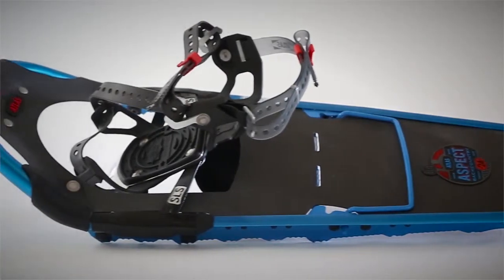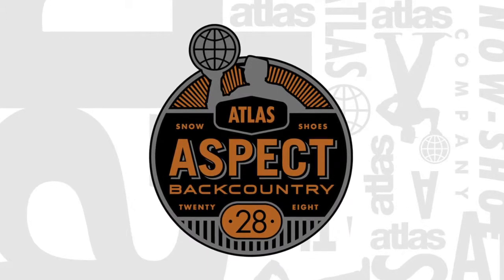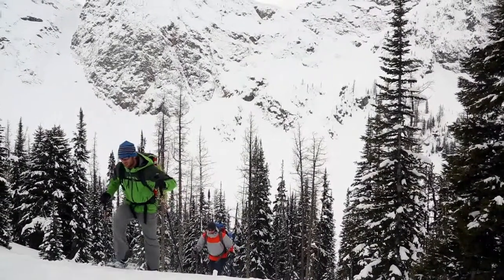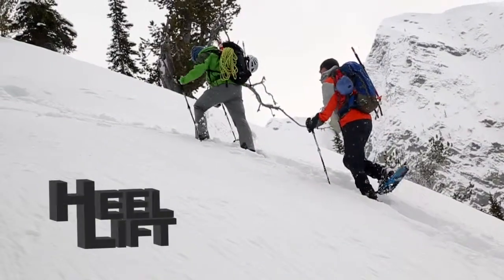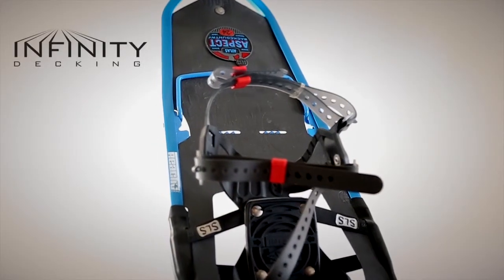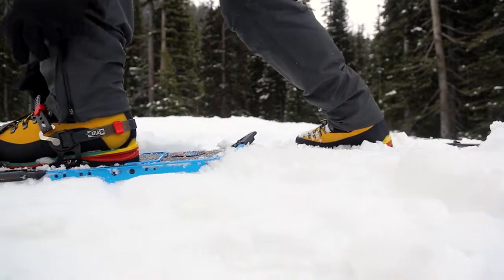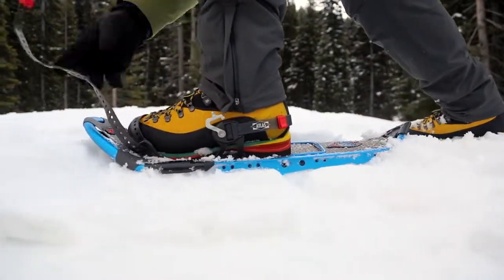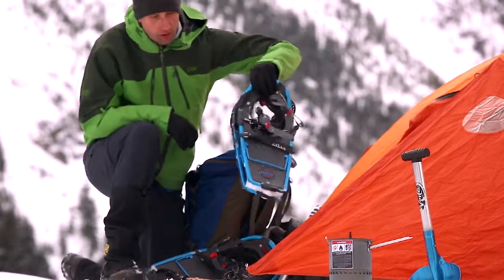Atlas Snowshoes: Aspect Commercial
Atlas Snowshoes: Aspect Series and a look at its technical features